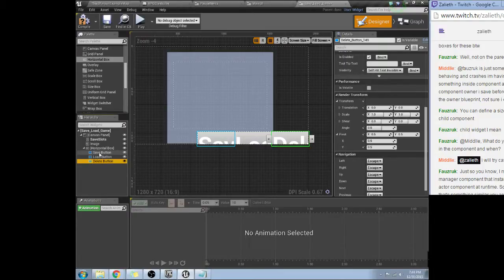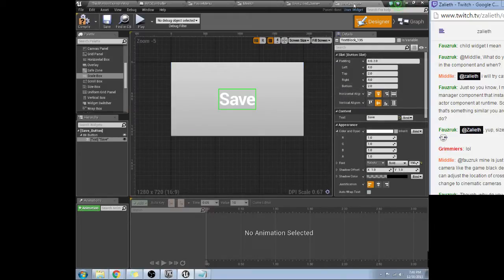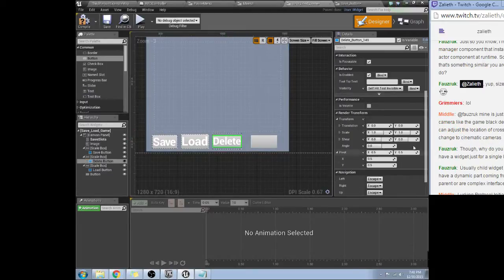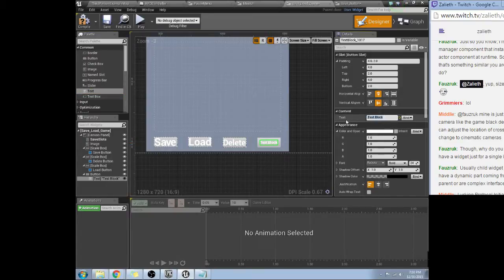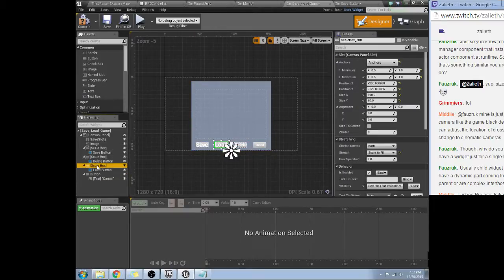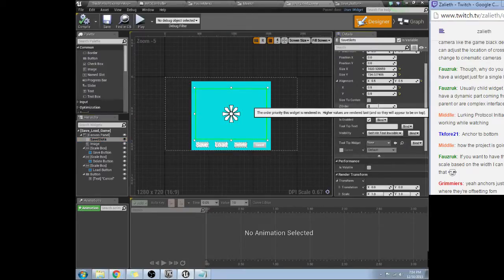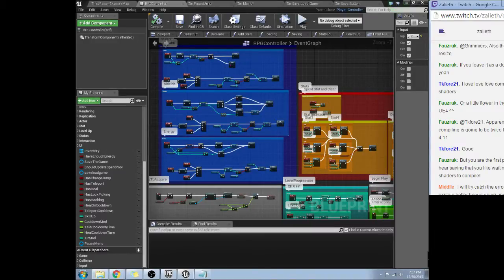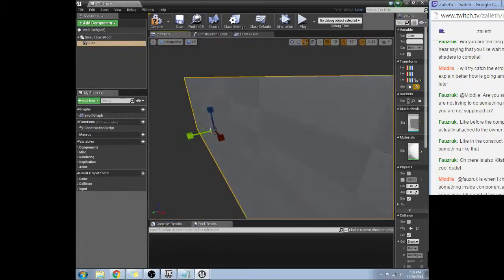Let's try to get this Pause Menu going! (Part 4)